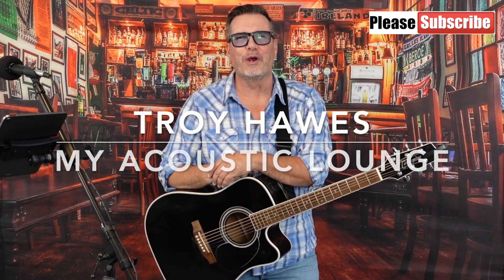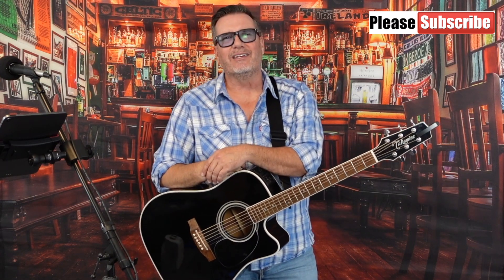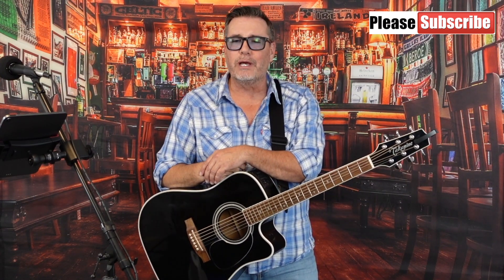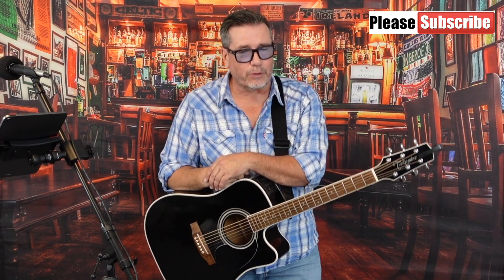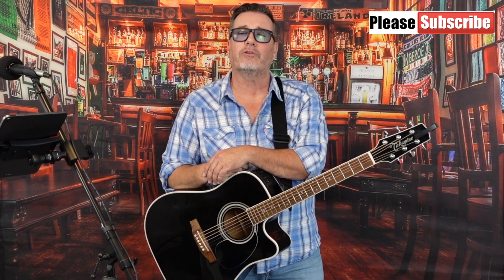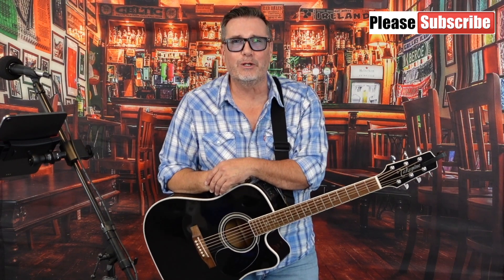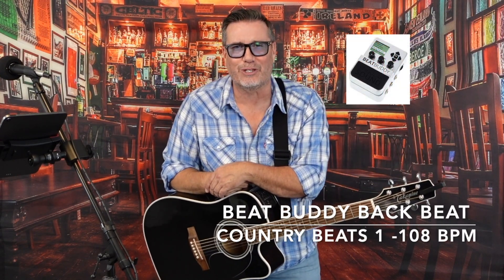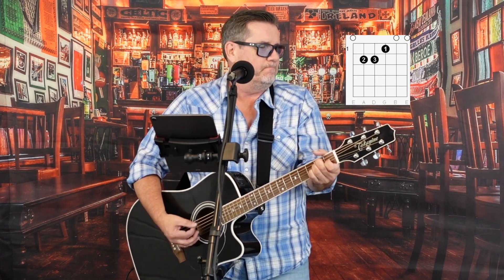How to play Somebody Like You by Keith Urban on Guitar. Part 1 (easy guitar lesson)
Somebody Like You by Keith Urban / Song cover with Guitar Chords (Part 2 Easy Guitar Lesson)